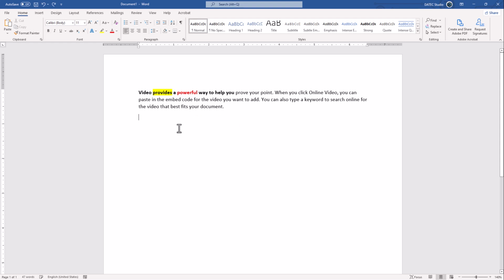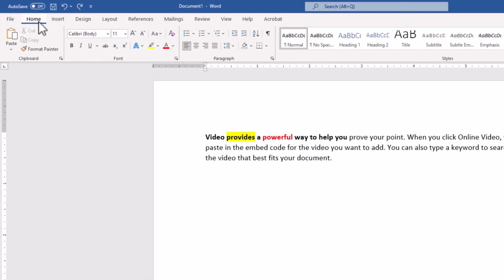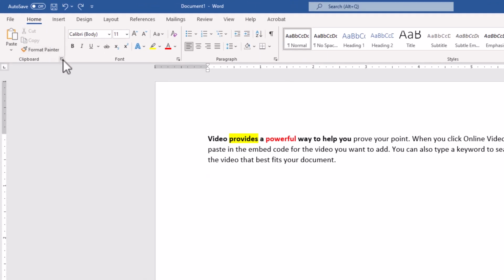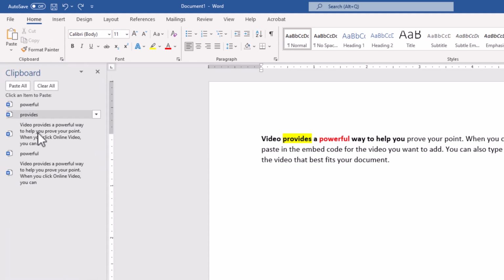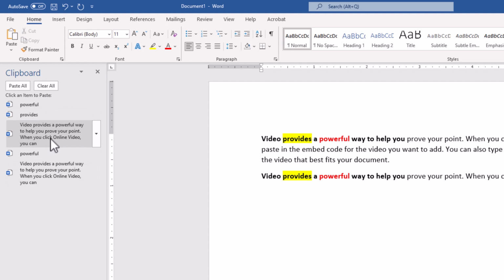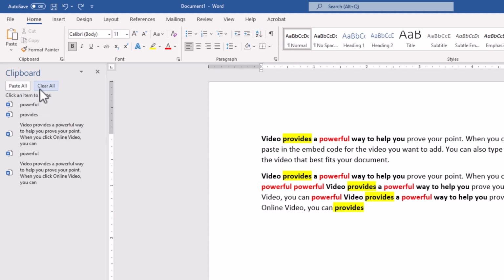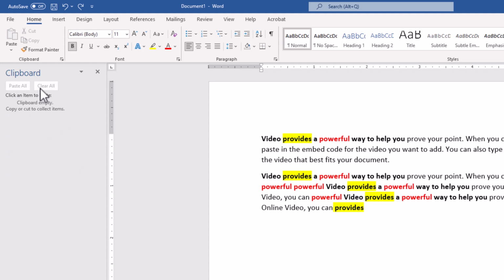#36 Clipboard Panel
In this series, you will learn:

UI Customization
Macro & VBA Programming
Programming Fundamentals
More in Depth features like:

Fields & Properties
Calculation & Automation
Columns, tabs
Margins, Borders